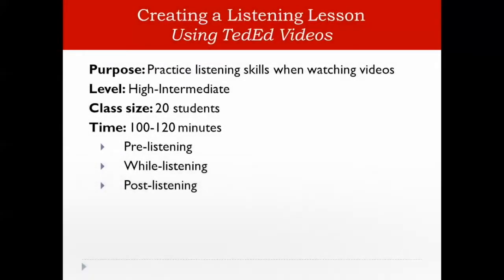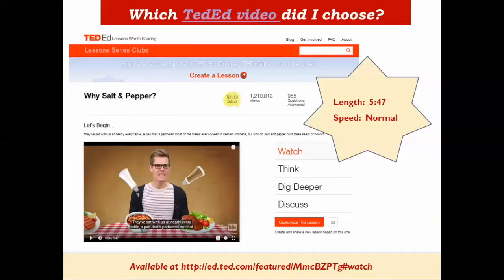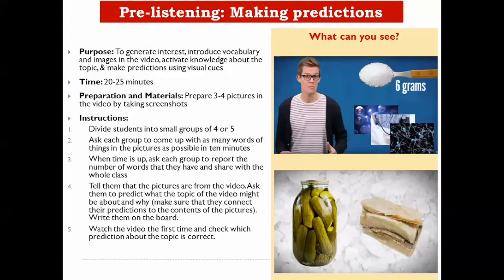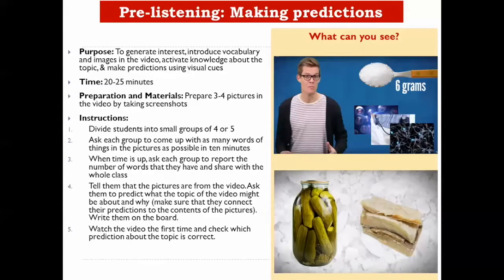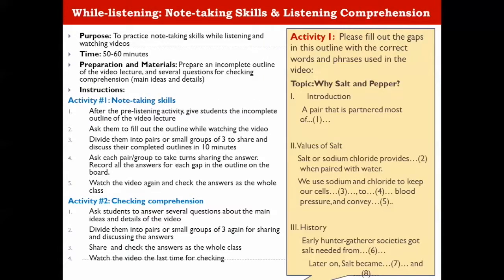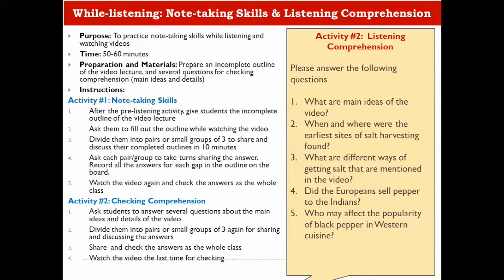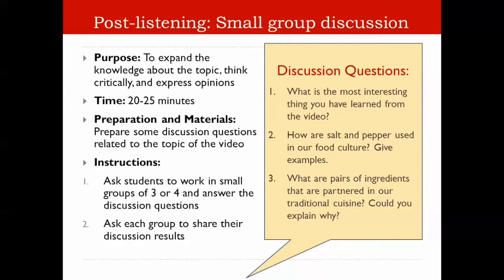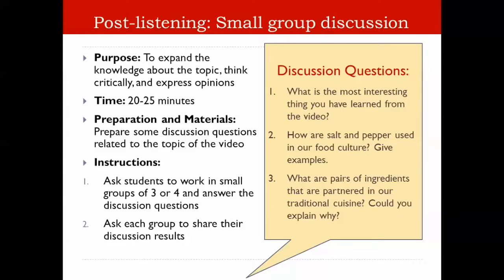MOOC Listening and Technology 9